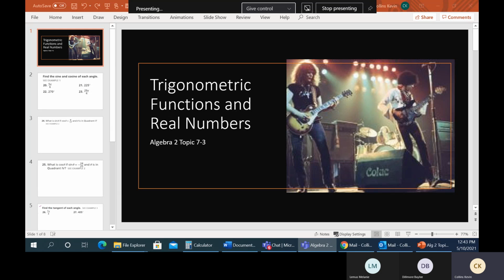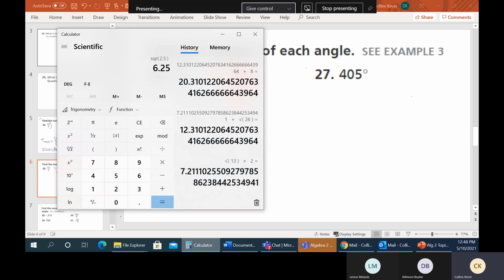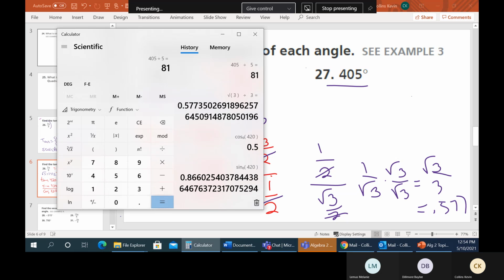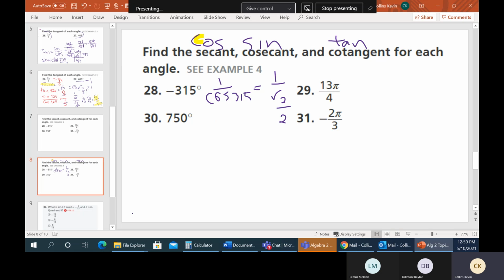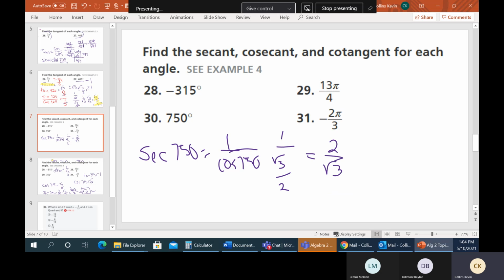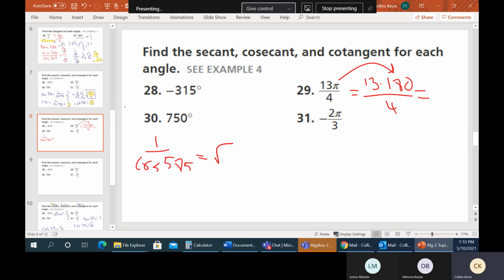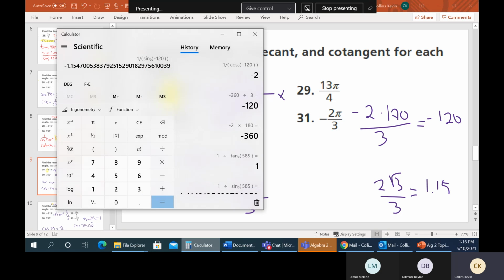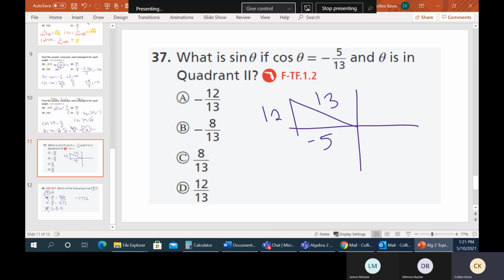Metallist Math: Algebra 2 - Trig Functions: Tangent, Cotangent, Secant, & Cosecant and Real Numbers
Today we discuss how to find values of tangent, cotangent, secant, & cosecant for both degree and radian values. We'll talk about how to use a calculator to find these values, and then convert them back to "exact values", the answers that have square roots in them.